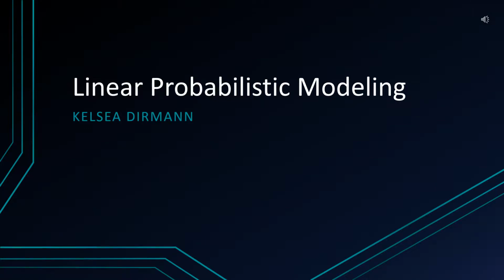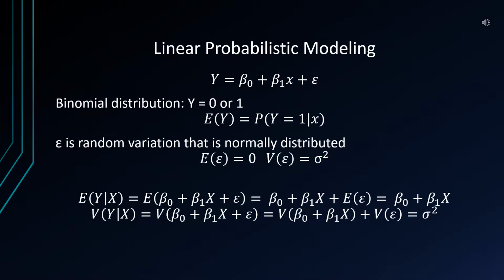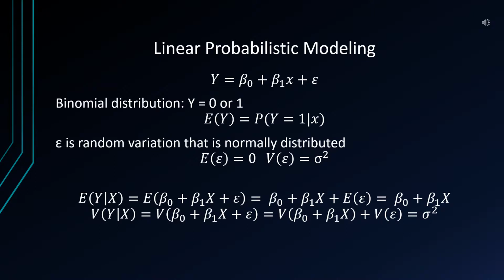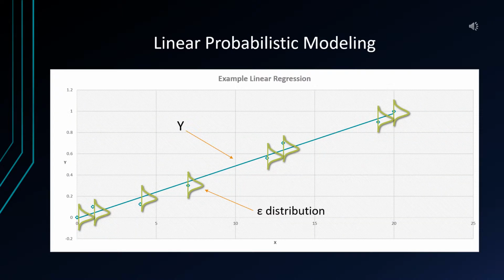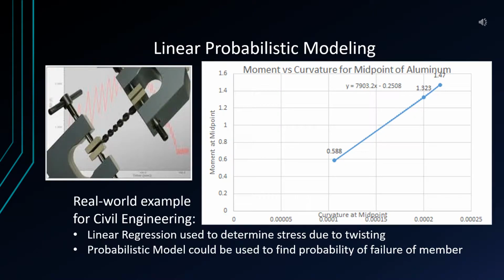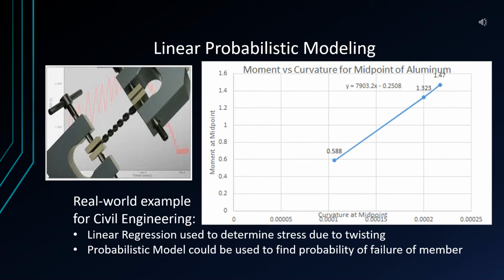Linear Probabilistic Modeling by Kelsea Dirmann